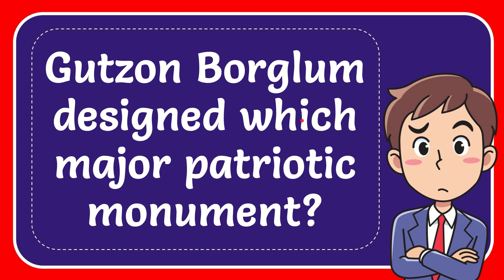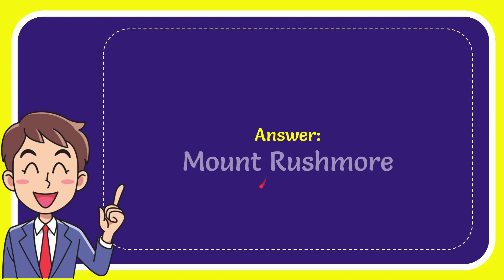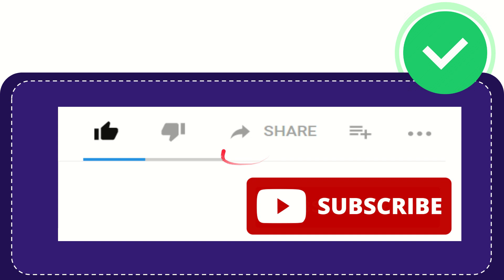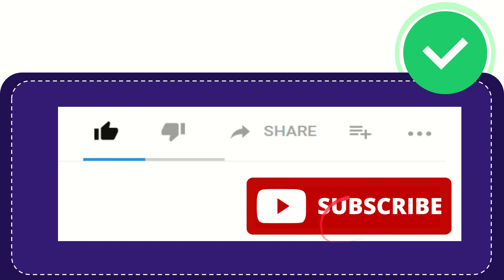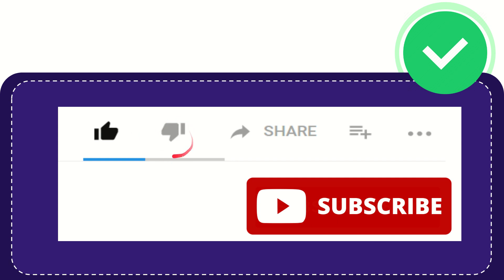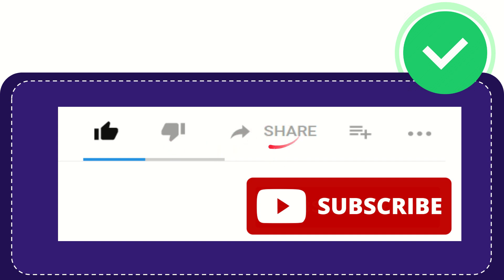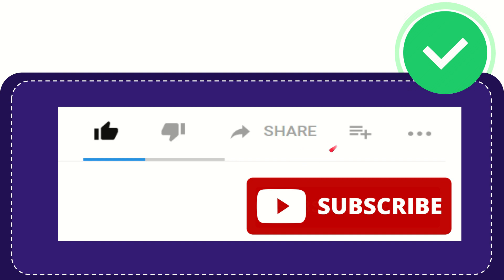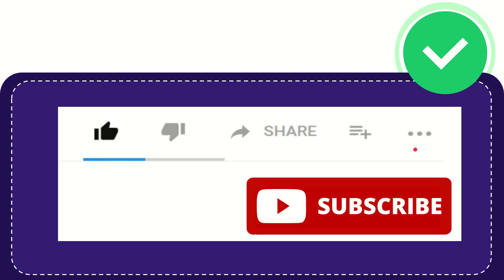Gutzon Borglum designed which major patriotic monument?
Gutzon Borglum designed which major patriotic monument? NEW VIDEO#